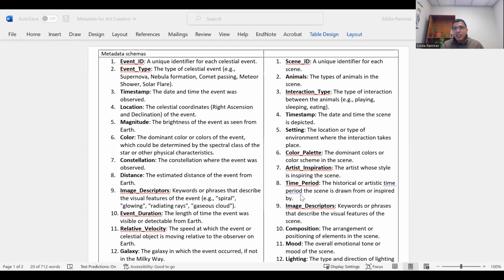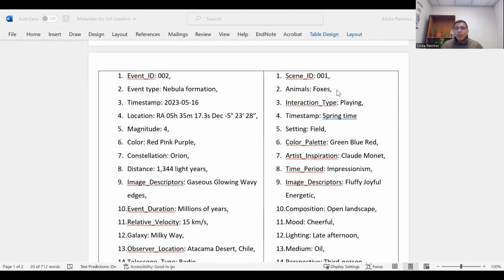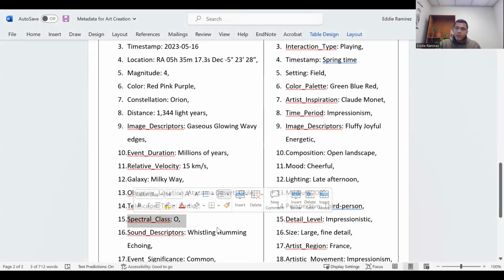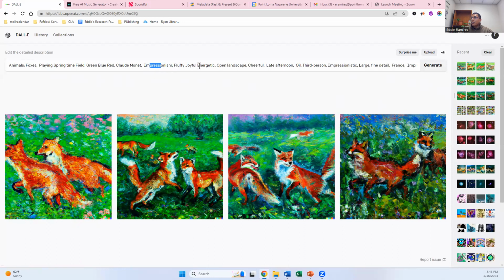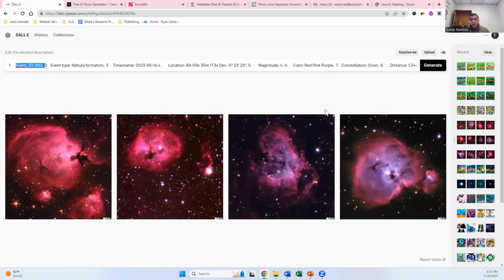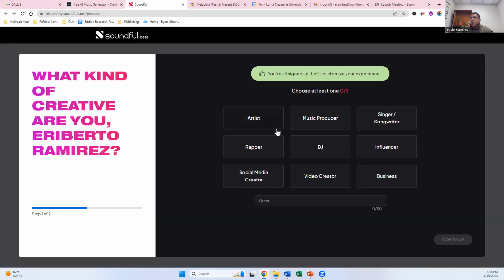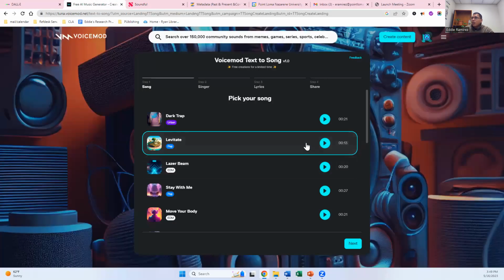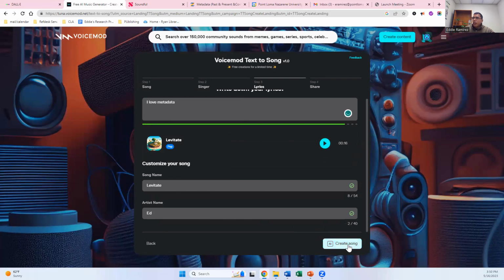Practical Demonstration of How to Create Art using Metadata Schemas & Music using A.I.